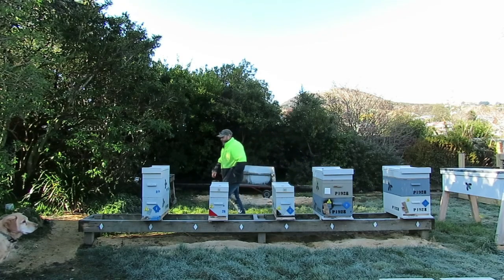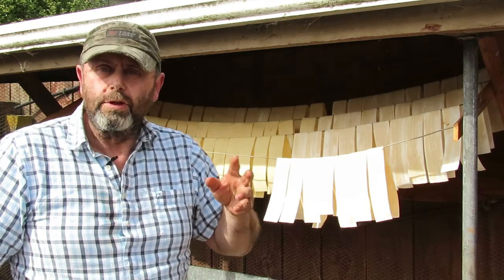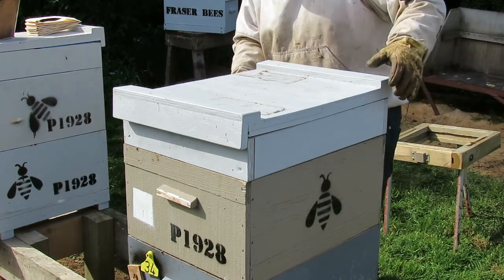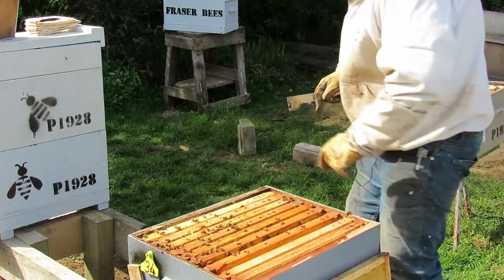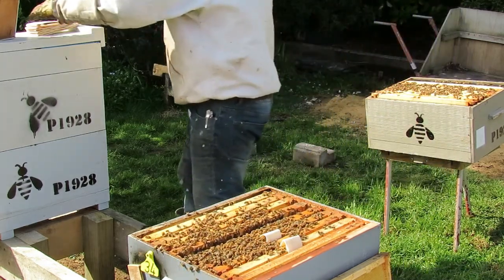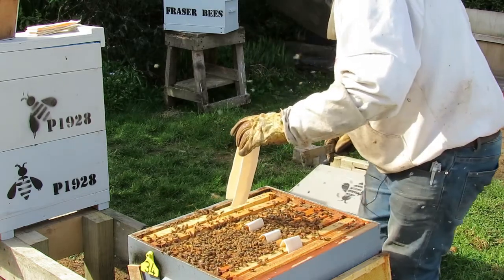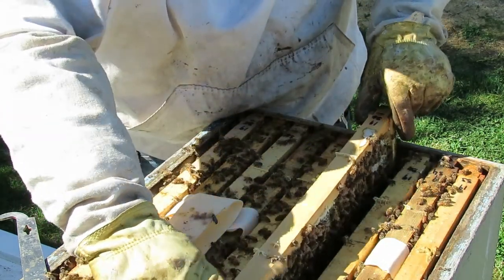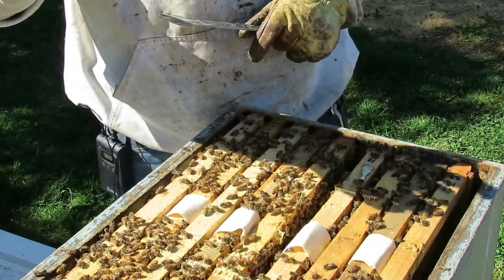Ep 7: Putting Oxalic Acid strips in a hive - Had an accident while doing this!!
Filmed Sept 2020. A follow up to Ep 6, putting the oxalic acid strips into a hive. Unfortunately I had a bid of a mishap. See Ep 13 (Due for release 17 September 2022) for an update of the information in this video.